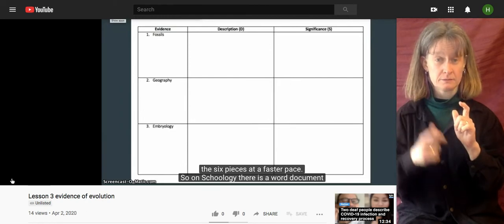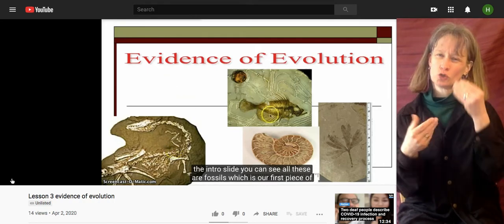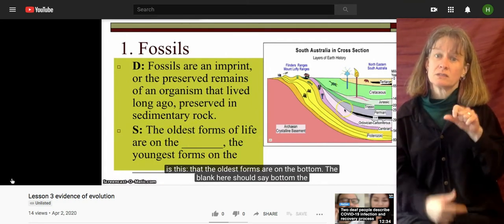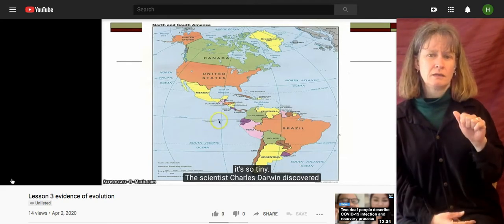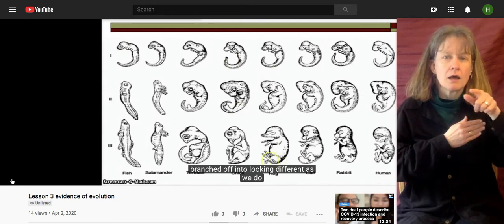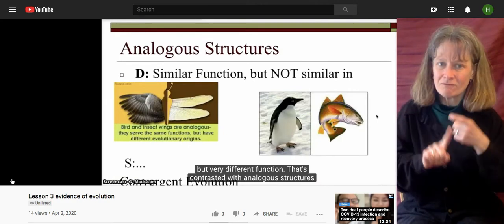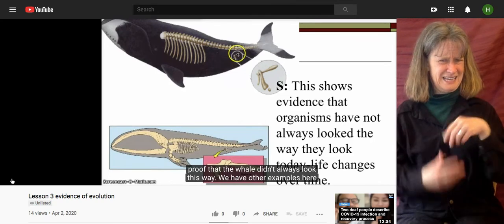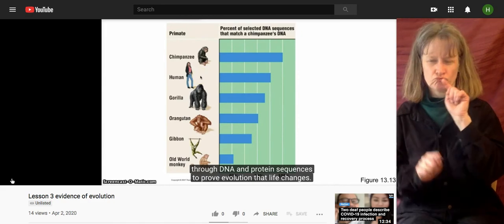ASL Interpretation - Lesson 3 evidence of evolution - YouTube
ASL interpretation Lesson 3 evidence of evolution - biology